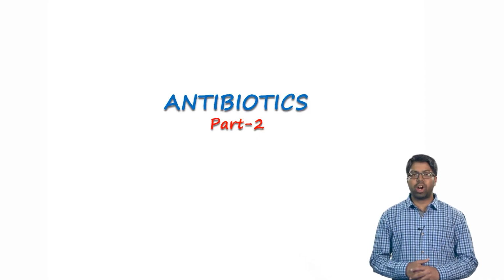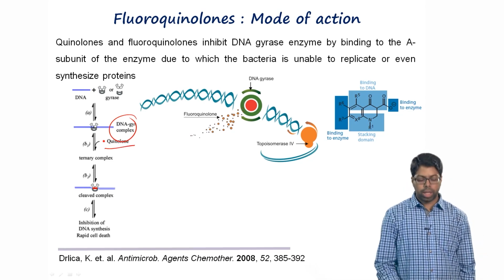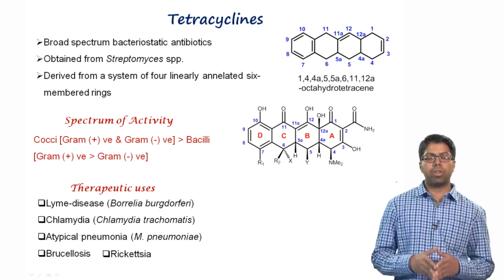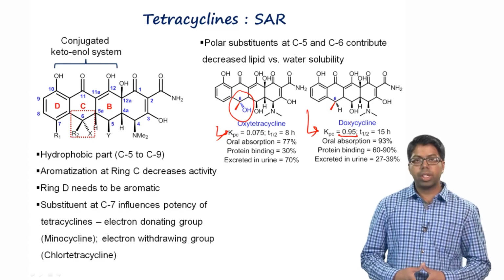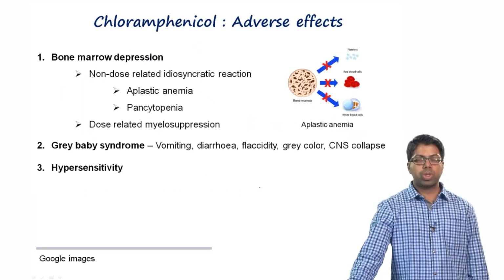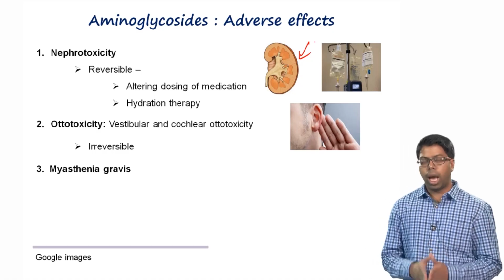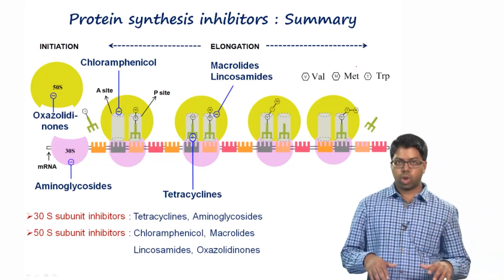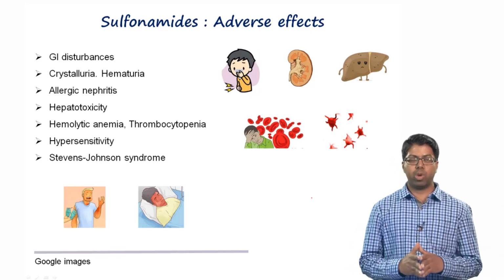Antibacterial agents 2